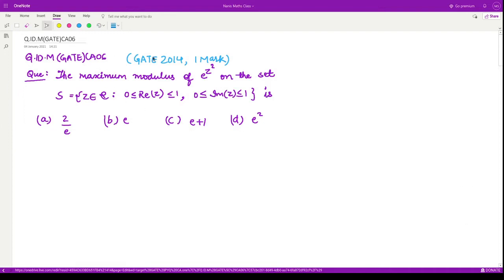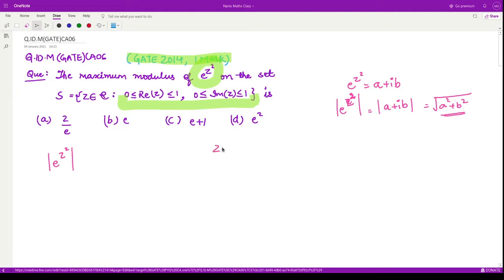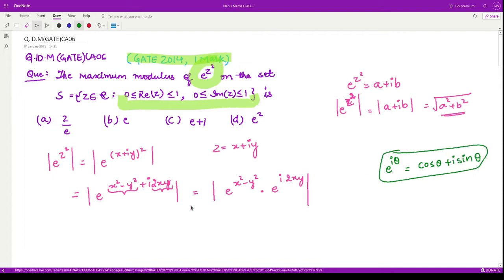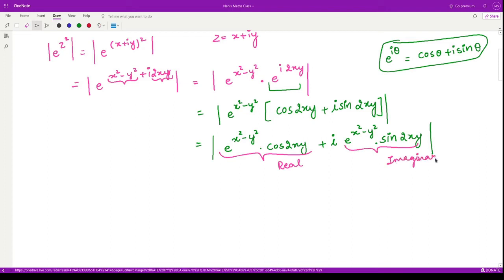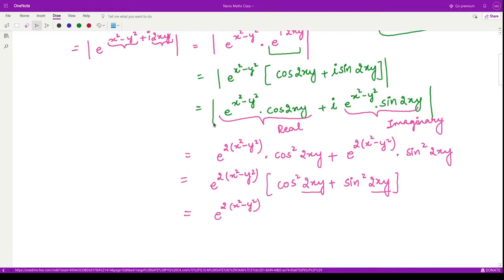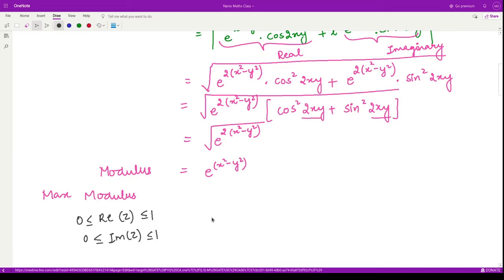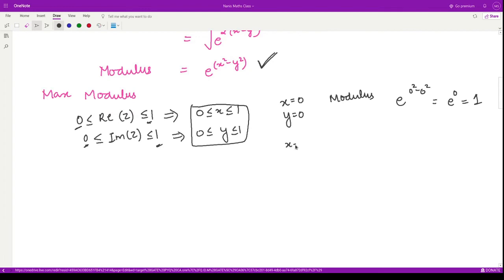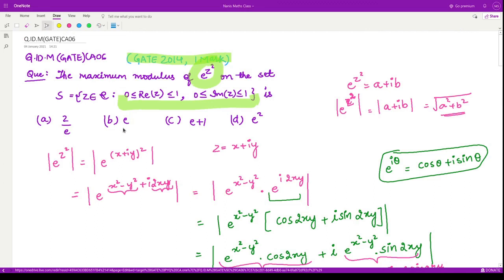Complex Analysis, GATE 2014 Question (Q.ID.M(GATE)CA06)